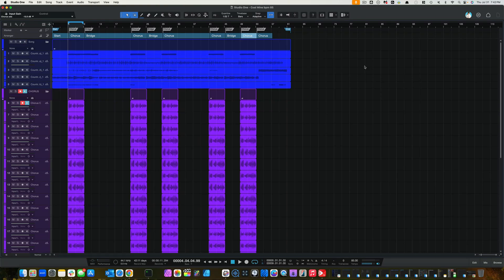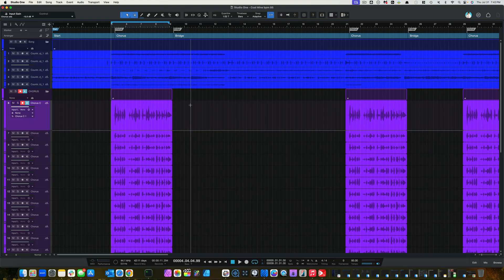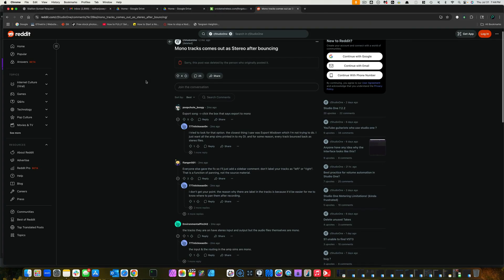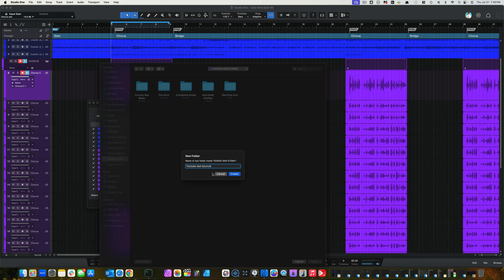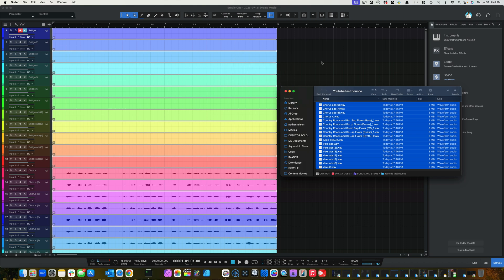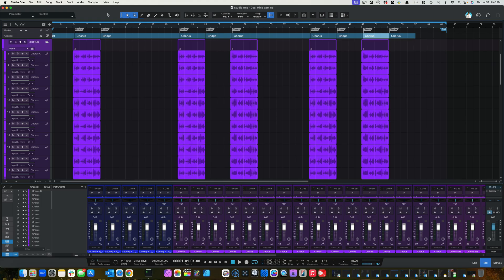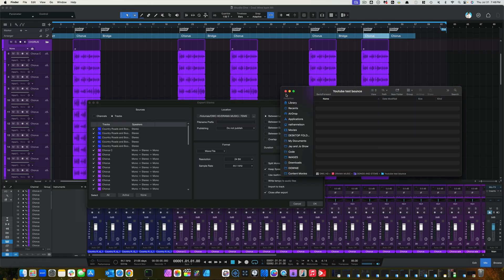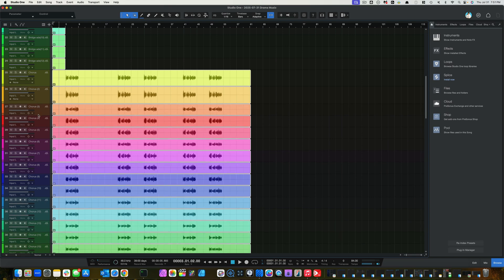Studio One Pro 7: Mono Track Export Problem Solved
🎧 Are your mono tracks bouncing as stereo in Studio One Pro 7? You’re not alone. This common issue has confused producers and engineers for years — but in this video, I break down exactly why it happens and how to stop it.
Whether you're mixing vocals, drums, or any single-channel source, Studio One might be converting your mono track to stereo without warning. Learn how to check your settings, export properly, and avoid muddy or doubled-up mixes.
✅ This video covers:
* What causes mono tracks to bounce as stereo
* Studio One export settings you need to check
* How to keep your mono tracks mono when bouncing
* Best practices for bouncing and exporting in Studio One 7

📌 DAW Used: PreSonus Studio One Pro 7🎙️ Issue: Mono track turns stereo after export🎚️ Fix: Covered step-by-step in the video

Welcome to DramaMusicTV — raw music, real process, live songwriting.
20+ years in hip-hop and rap rock, now bringing you behind the scenes.
🎤 Live sessions, 🎧 collabs, 💡 tips for unsigned artists.

🎚 Struggling to get your mixes to sound clean and balanced?

If you’re ready to go even further, I also offer professional mixing & mastering, 9+ years of experience making vocals sit perfectly, tightening low end, and delivering radio-ready results across rap, country, rock, and pop.

👉 Download the free guide, and let’s take your track to the next level together. 🚀